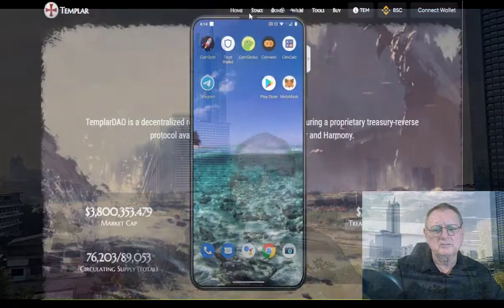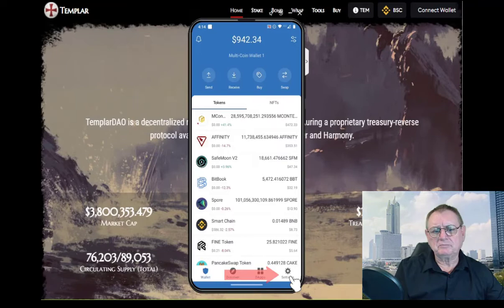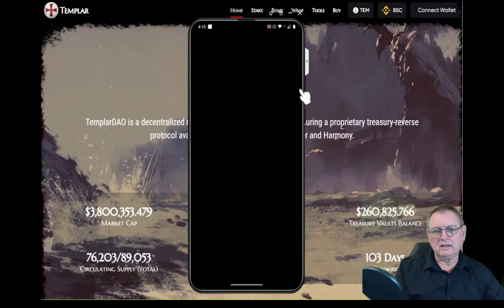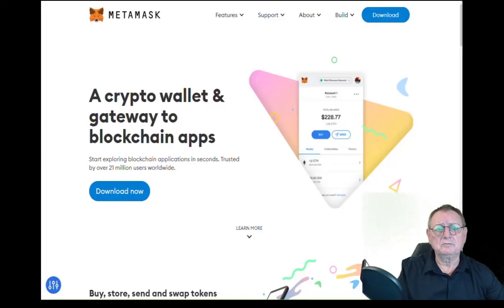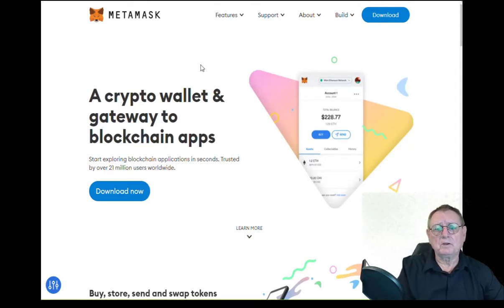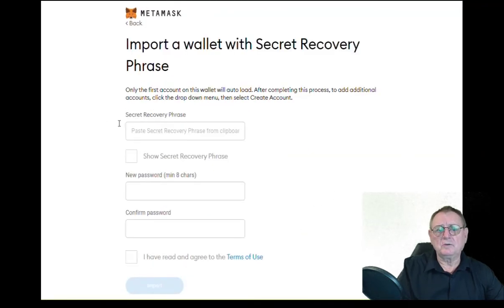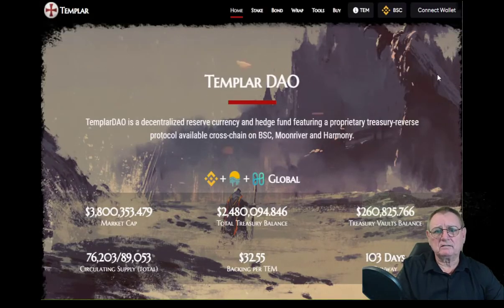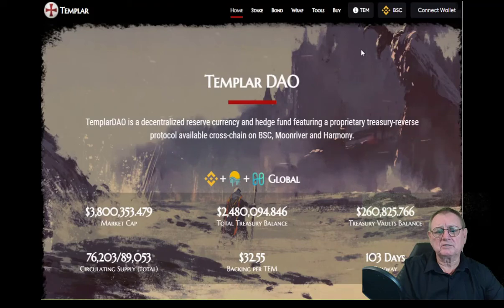How To Import Trust Wallet To Metamask Wallet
How to Import Trust Wallet to Metamask Wallet , This is an easy to follow guide for the quickest way you can copy your Trust Wallet across into a new Metamask Wallet.